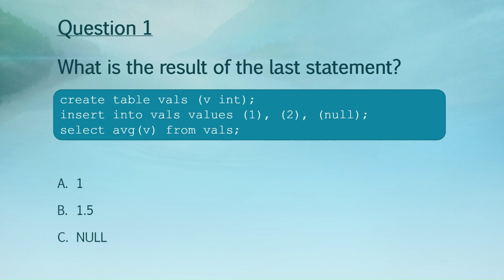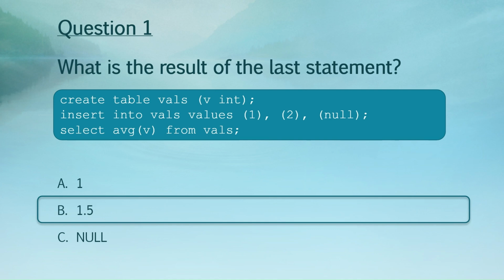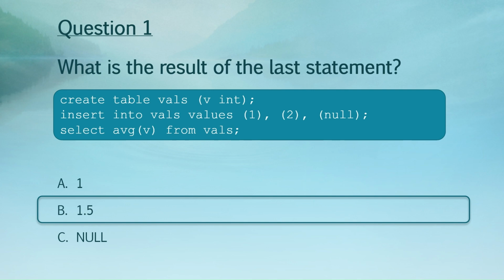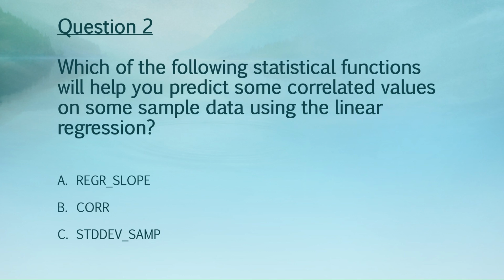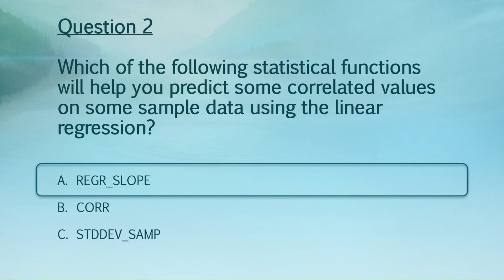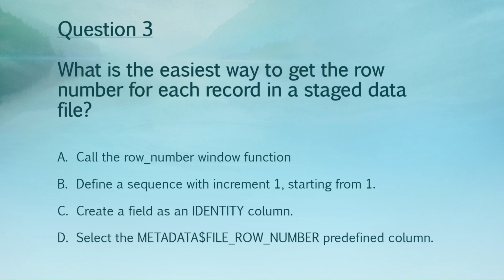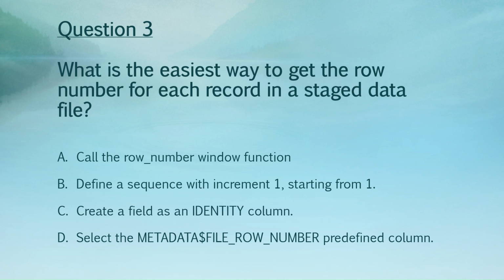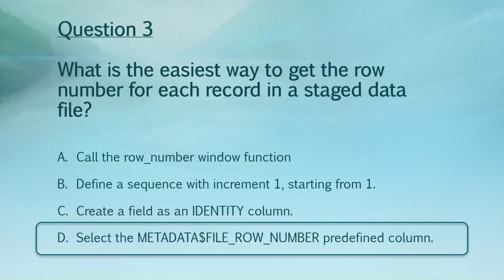Sample Questions for the SnowPro Advanced Data Analyst Exam